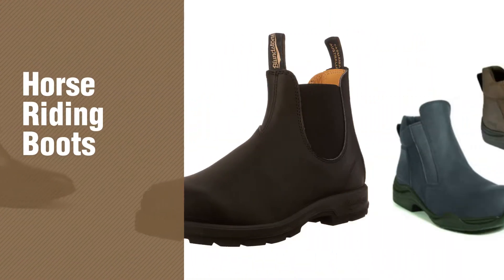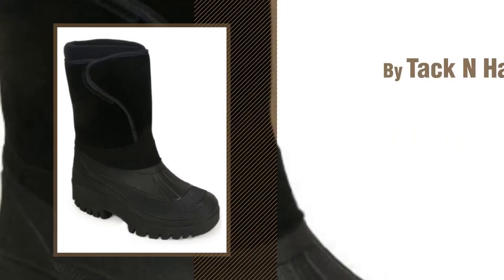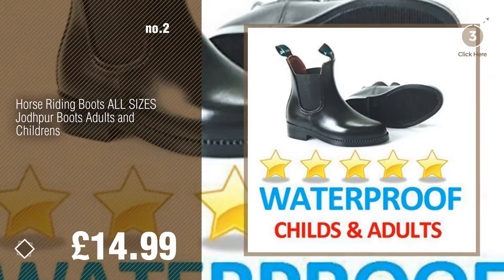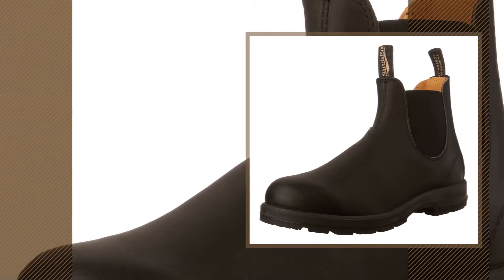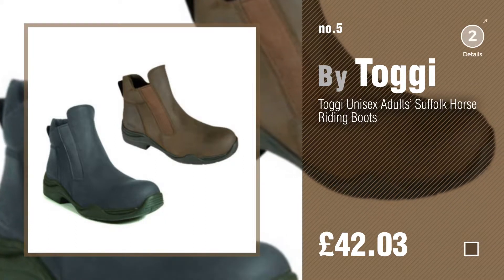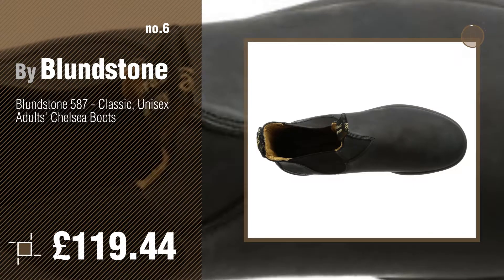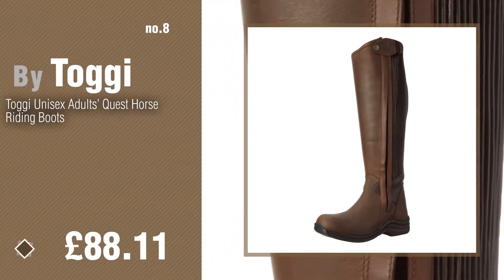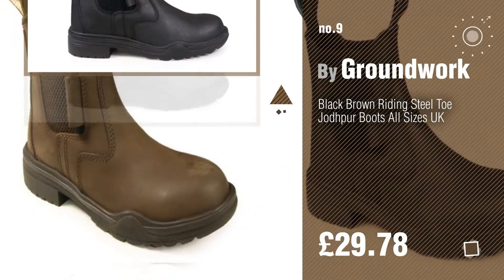Horse Riding Boots, Top 10 Collection // Men's Shoes, UK 2017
New! 2019 Black Friday / Cyber Monday Equestrian Boots Deals and Updates.

Black Friday / Cyber Monday New Black Unisex Mens Ladies Horse Riding Yard Waterproof Stable Walking Rain Snow Winter by Tack N Hack

Black Friday / Cyber Monday Toggi Ottowa Leather Jodhpur Boots by Toggi

Black Friday / Cyber Monday Blundstone Classic Comfort 550, Unisex Adults Warm Lining Ankle Boots by Blundstone

Black Friday / Cyber Monday Toggi Unisex Adults’ Suffolk Horse Riding Boots by Toggi

Black Friday / Cyber Monday Blundstone 587 - Classic, Unisex Adults' Chelsea Boots by Blundstone

Black Friday / Cyber Monday Woof Wear NEW Adult Short Yard Boots Black by Woof Wear

Try Also:
Men'sShoes,UK2017